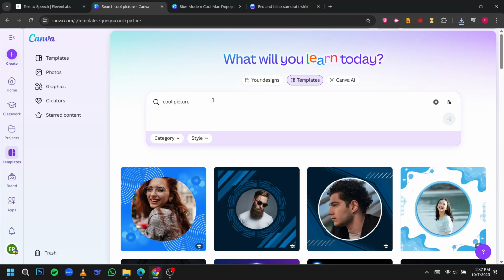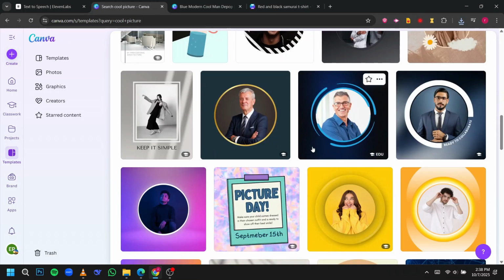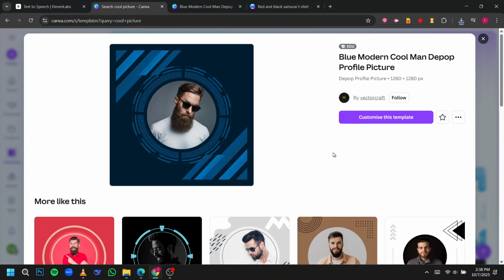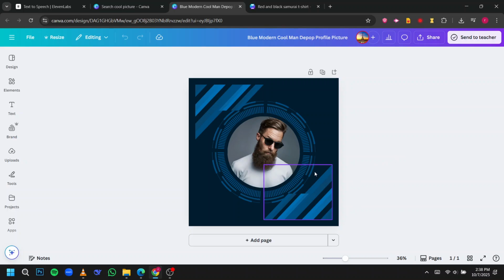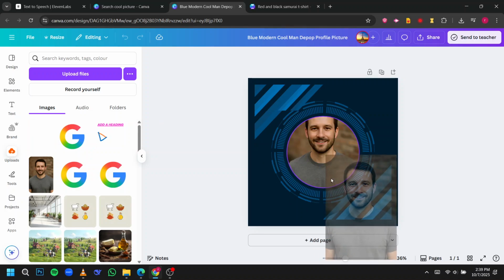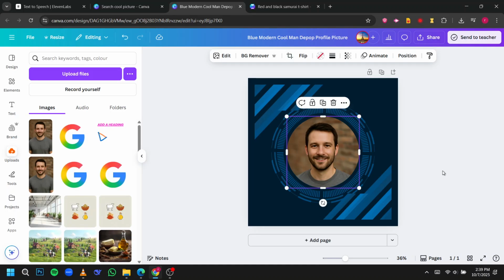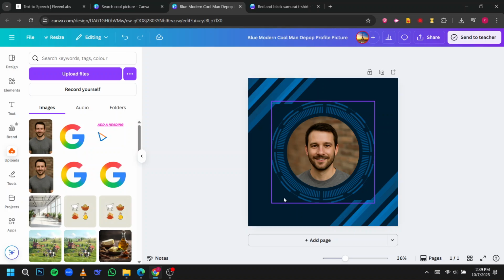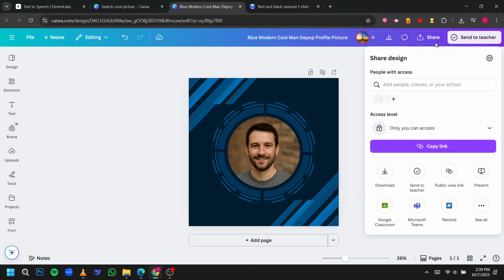How to Make Amazing Profile Picture with Canva - 2025 (Quick & Easy)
How to Make Amazing Profile Picture with Canva
In this video, you’ll learn how to make an amazing profile picture with Canva using simple tools and creative design tips. We’ll show you step-by-step how to create a professional and eye-catching profile picture for your social media, YouTube channel, or business page. Discover how to use Canva templates, effects, and photo editing features to design a stunning profile image that stands out online. Whether you’re a beginner or a content creator, this Canva profile picture tutorial will help you design like a pro in just minutes!